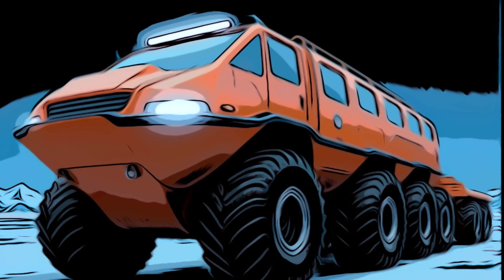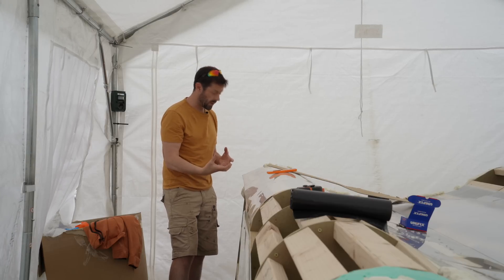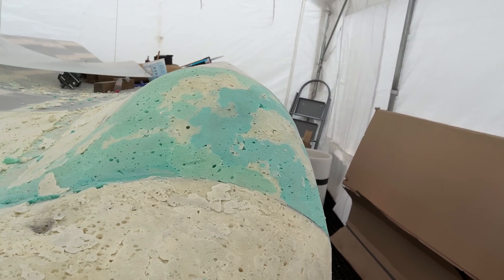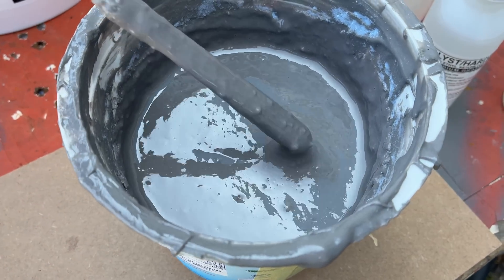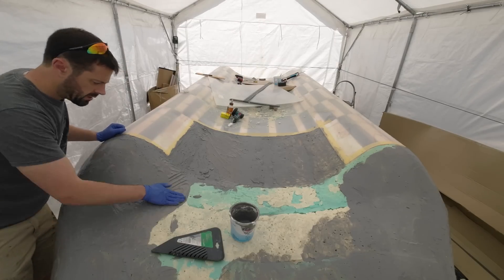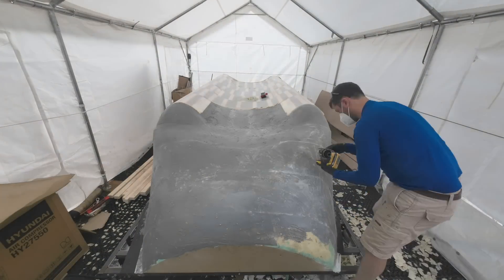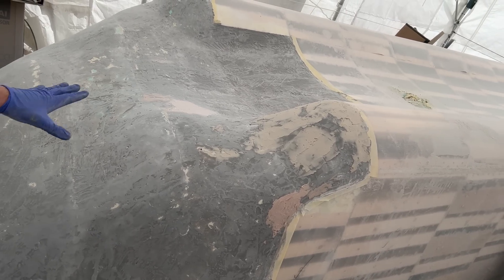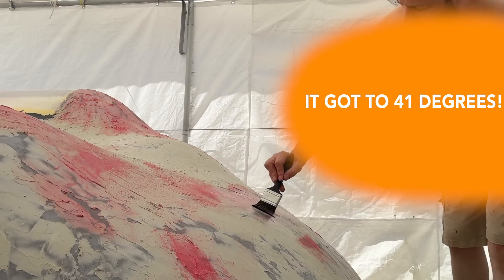(Almost!) finishing a 240 sq ft mould for Bernard - the carbon fibre Arctic vehicle project [4K]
The mould is the key to every other part of the project, so it MUST be done. And we need the best intermediate temperatures for a layup late this summer. I'm putting in the hours, only countered by all the things going wrong I need to fix! But so so near now. Onward.